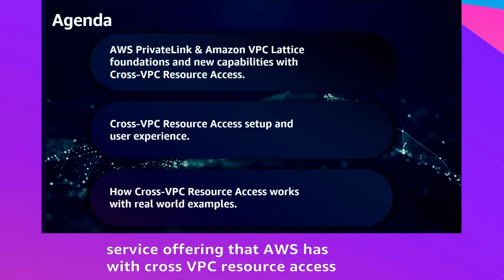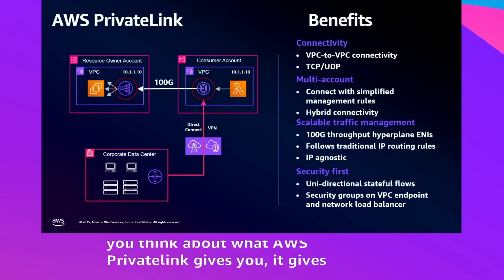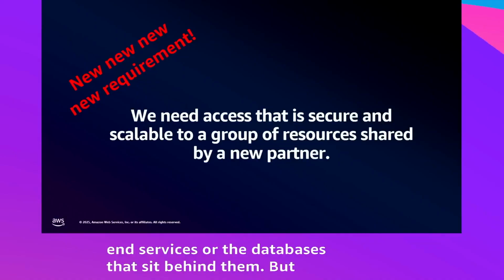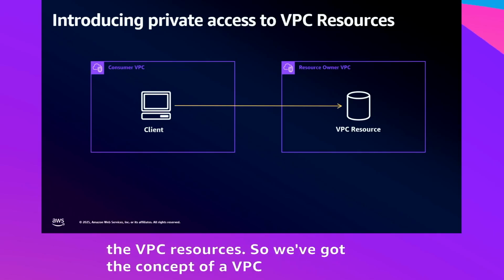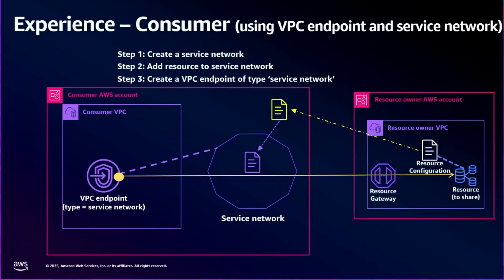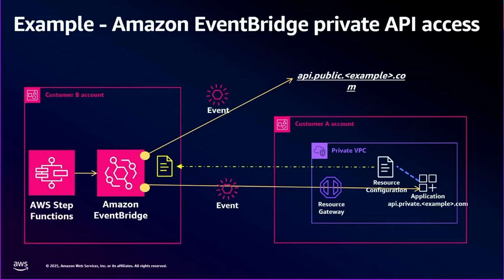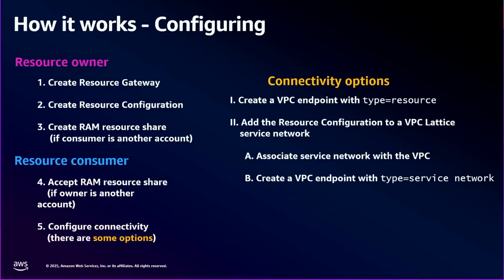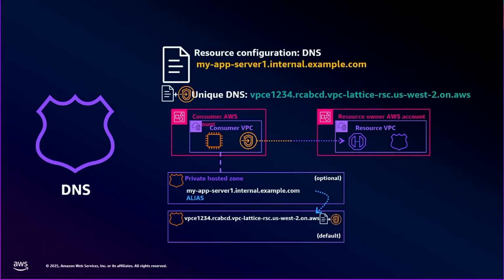AWS Summit Johannesburg 2025 - Patterns for PrivateLink and VPC Lattice for Hybrid Networks